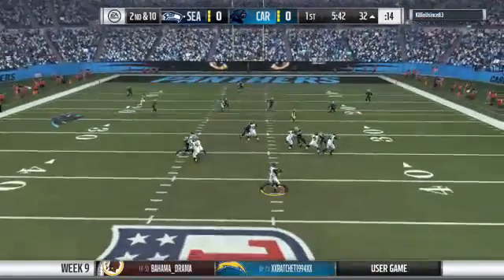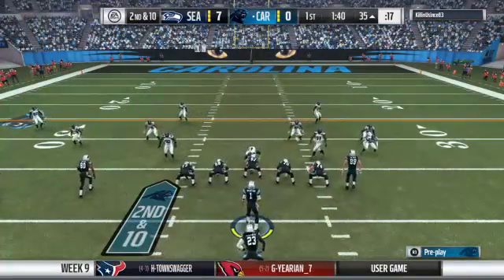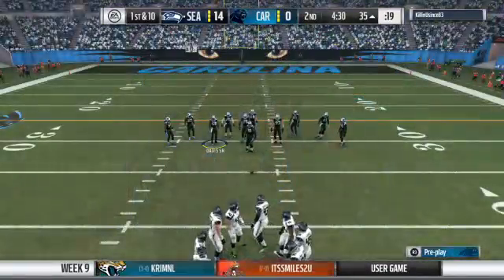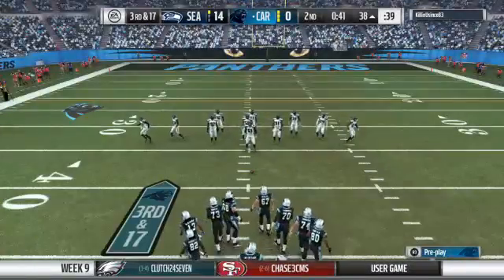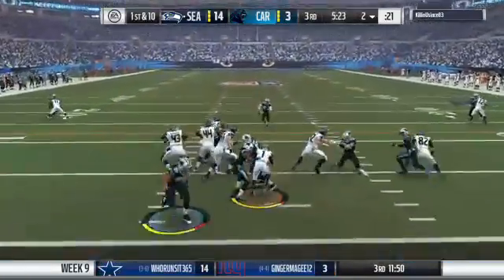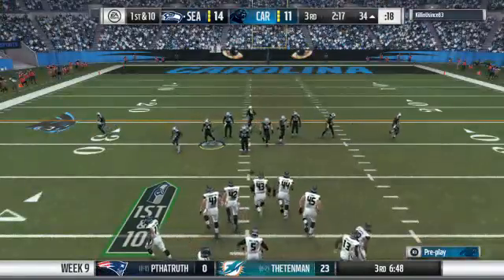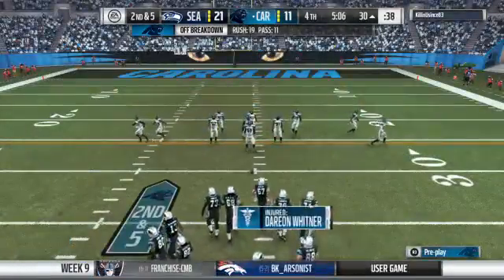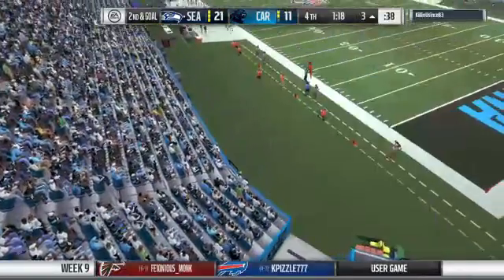SML S2: Panthers v. Seahawks